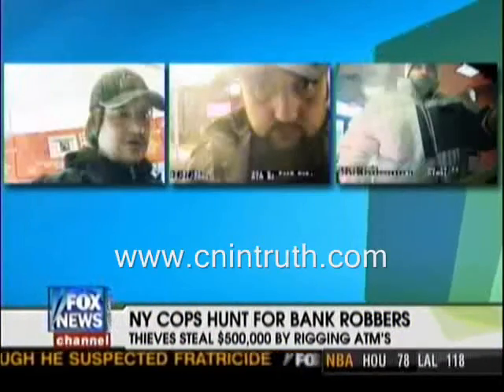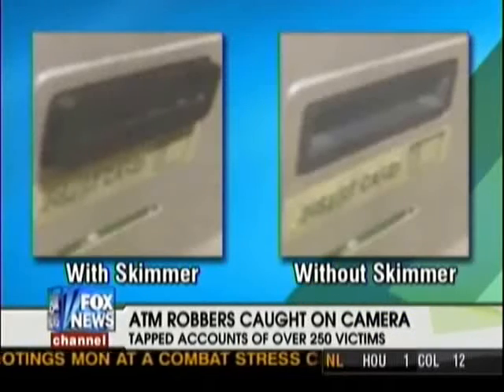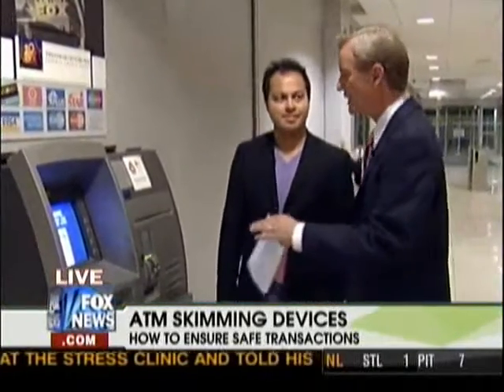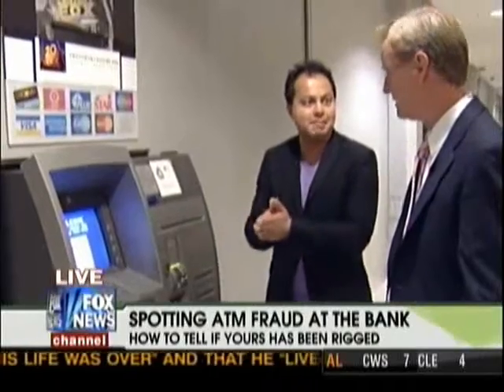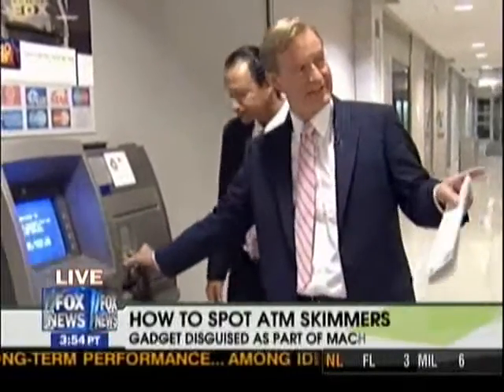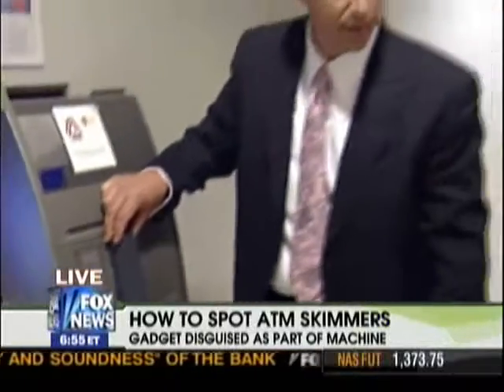Must See Report on ID Theft at ATM's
Pass this around, because this is a serious threat...